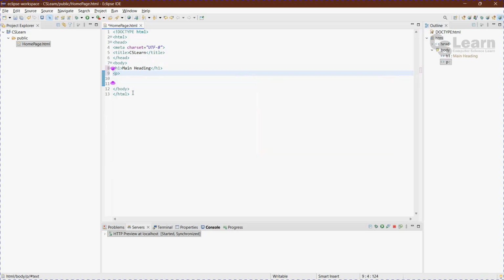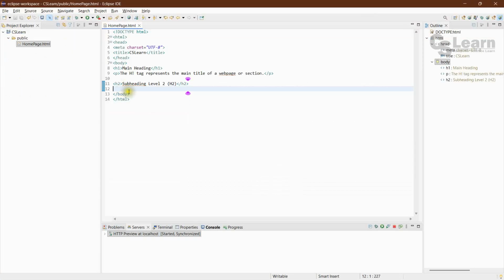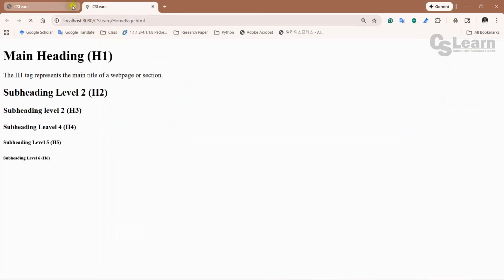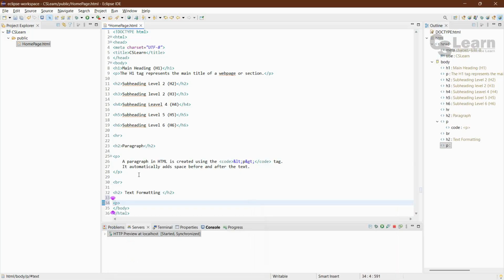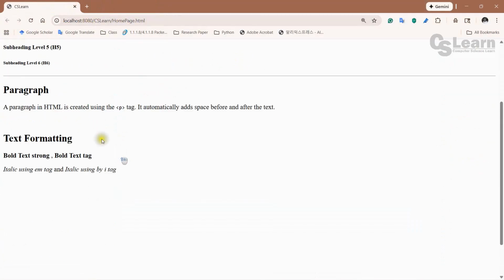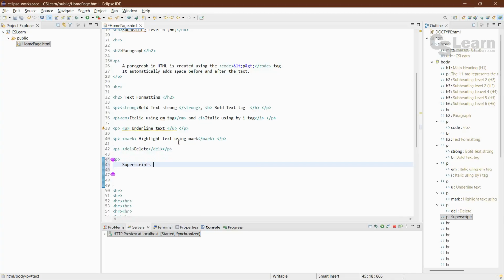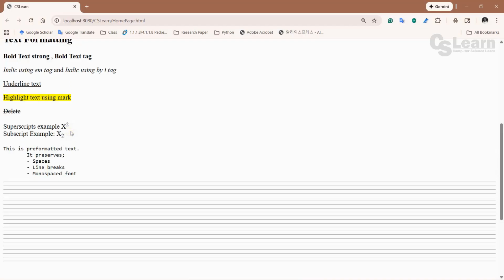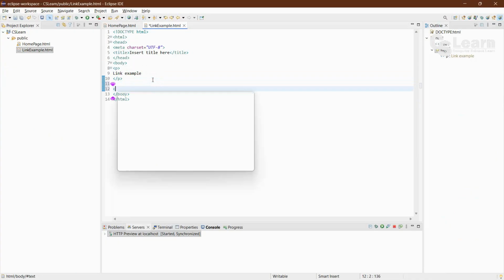HTML for Beginners: Headings, Paragraphs & Text Styling Explained | CSLearn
Welcome to CSLearn!
In this beginner-friendly HTML tutorial, you’ll learn how to create your first webpage using simple and essential HTML tags. We will cover:

Topics Included

1. How to create an HTML file
2. Using heading tags (h1–h6)
3. Adding paragraphs
4. Basic text formatting (bold, italic, underline, small, strong, em)
5. Difference between inline and block-level text elements
6. Writing clean and readable HTML code

Whether you are learning web development for the first time or refreshing your basics, this video will help you understand how text works on a webpage.

Starter Code Included

We’ll write the entire HTML page step-by-step and explain what each part does.

Perfect For

1. Students
2. Beginners in web development
3. Anyone starting their coding journey